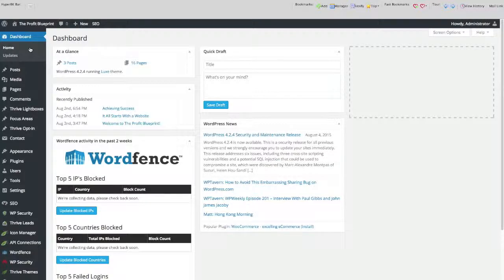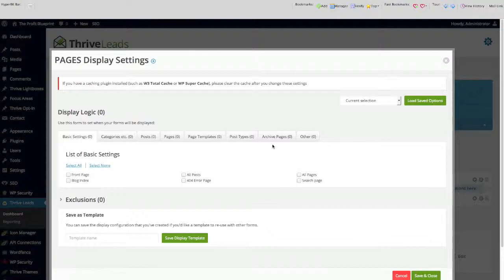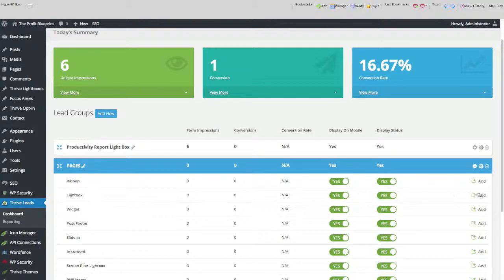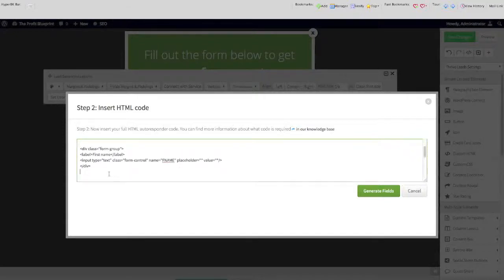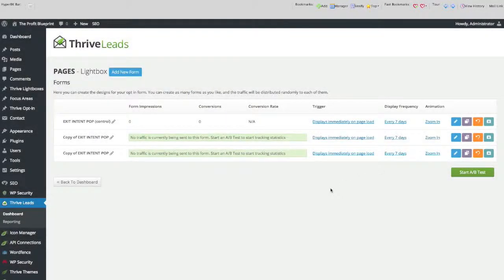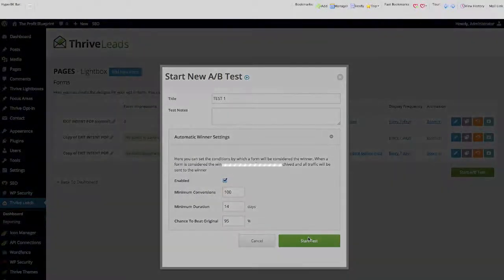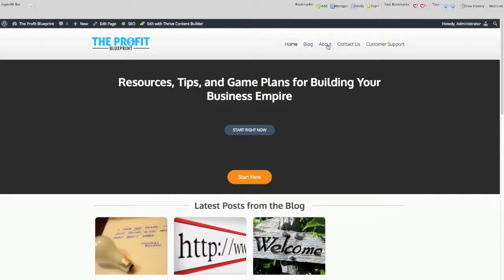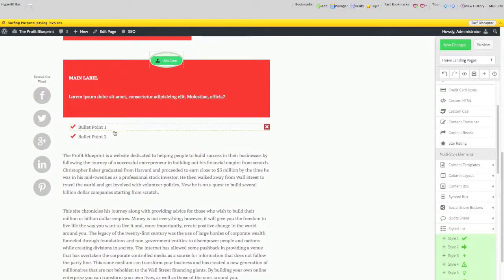Thrive Leads Opt In Demonstration - Part 2 of 2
In this video I go through some cool ways of generating opt-in forms and easily split testing them.